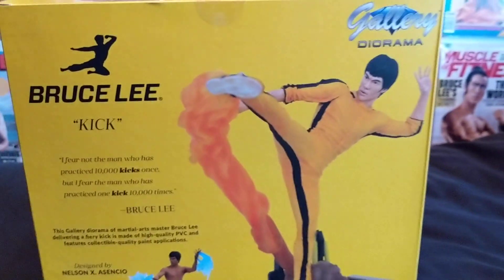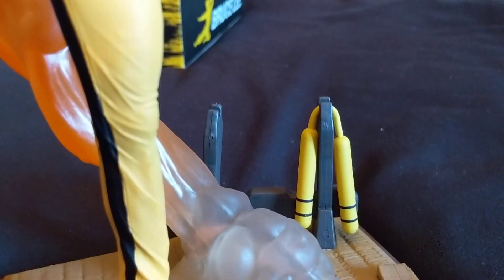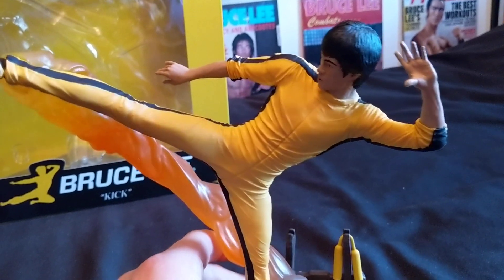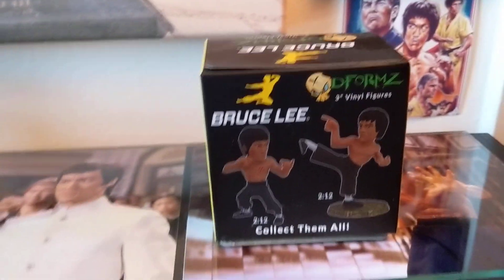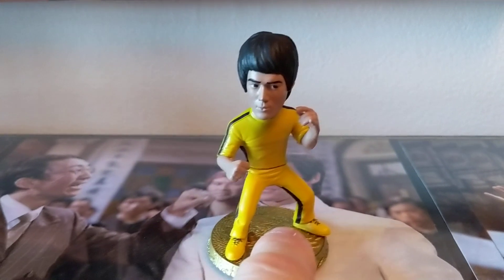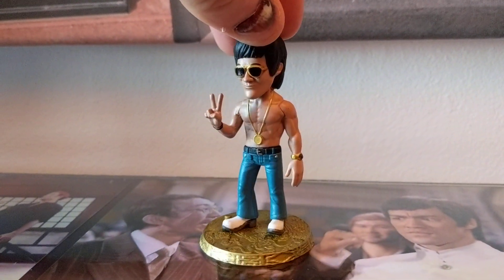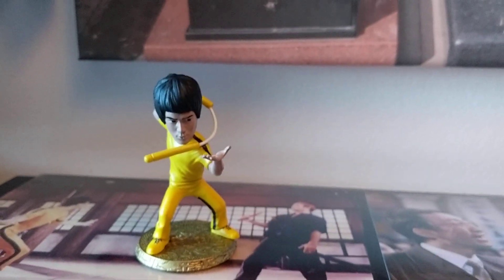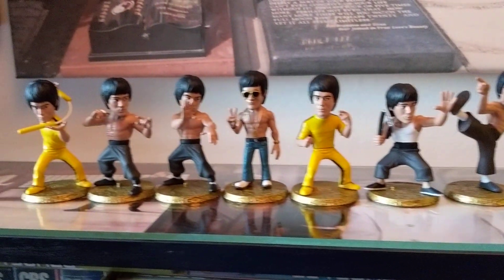Bruce Lee new figures, Gallery kick, D-Formz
Bruce Lee figures , kick figure , D-formz, martail arts